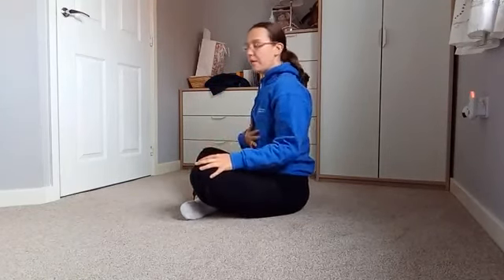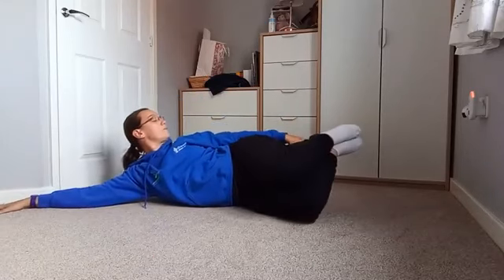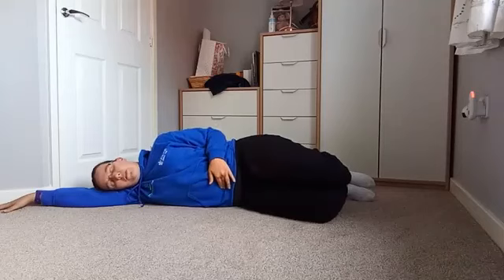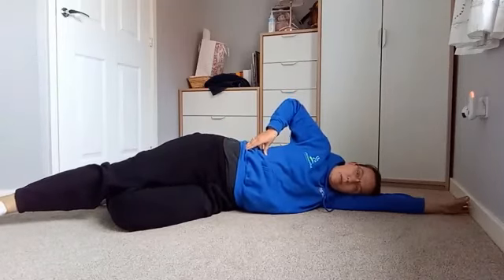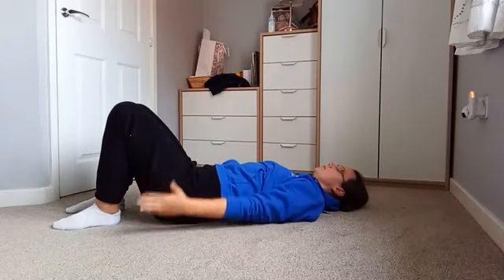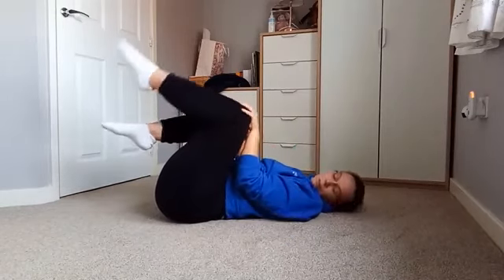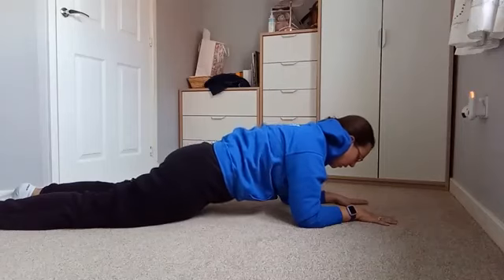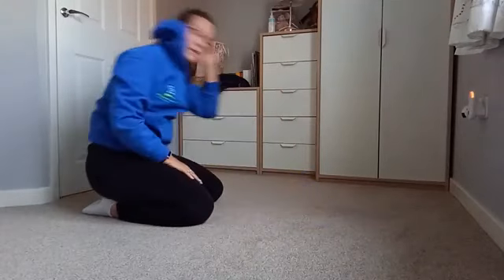Beginners Pilates with Heather 3/11/2020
Home based mat Pilates class for beginners